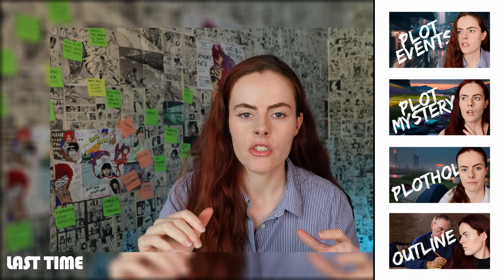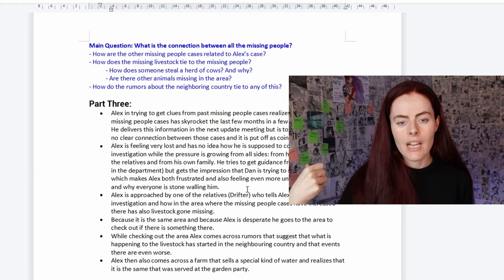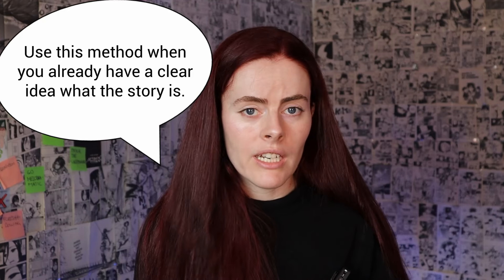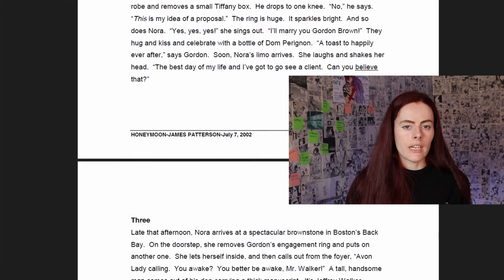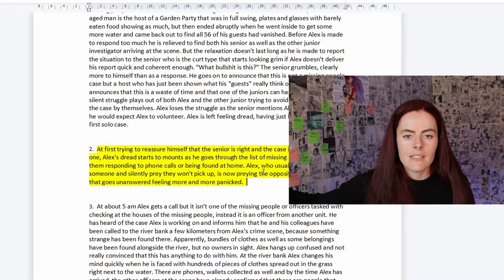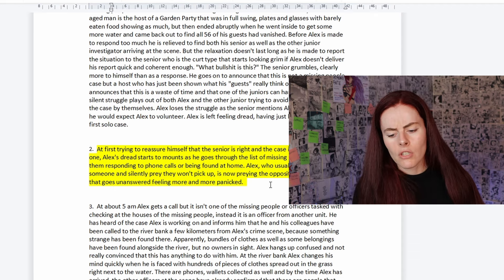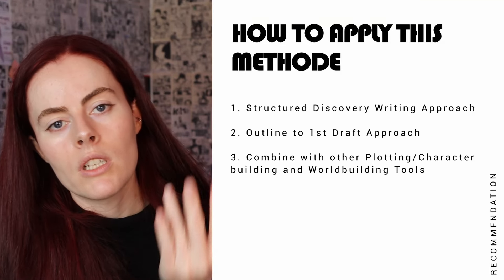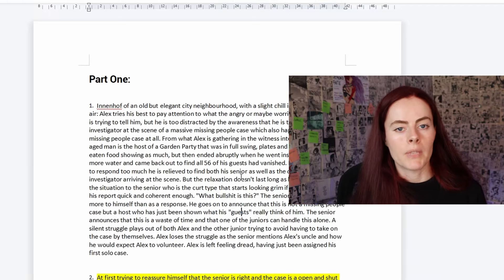Outlining Like James Patterson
In this 4 Part Video Series, I'm trying out different processes for creating an outline for my novel.

Resources used or mentioned in this video:

Masterclass:
James Patterson on Outlining